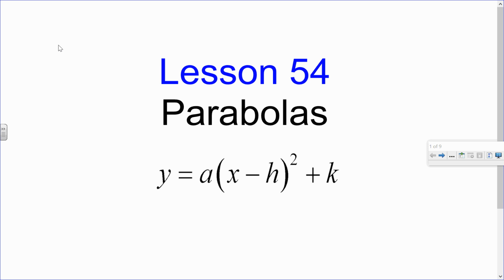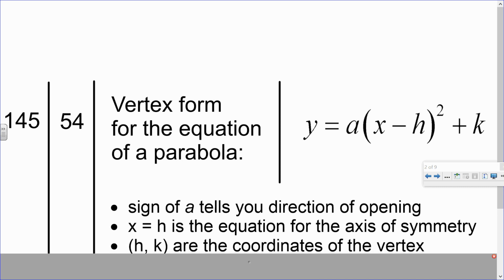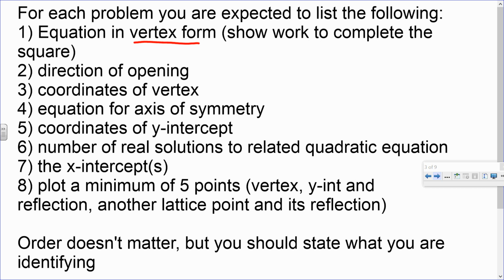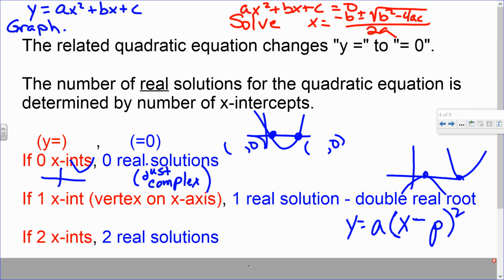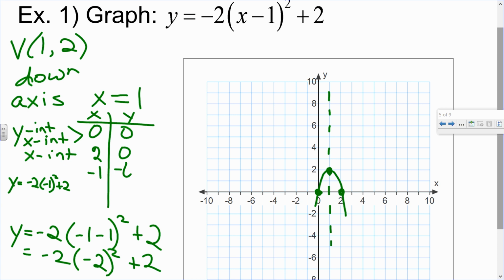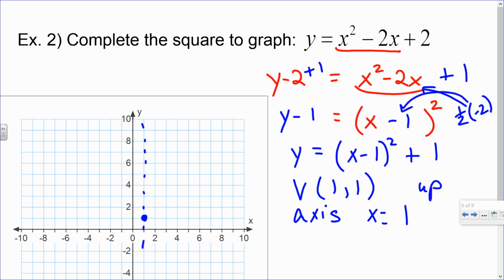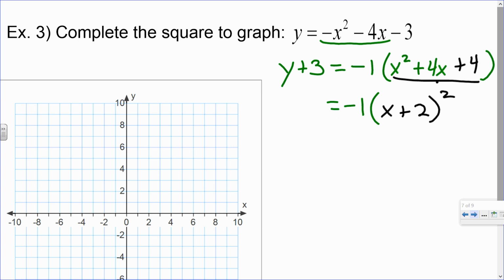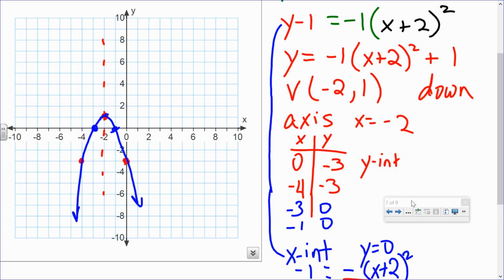Saxon Advanced Math Lesson 54 Parabolas